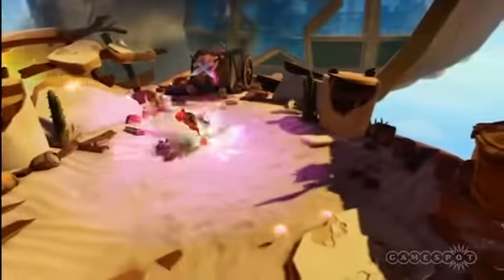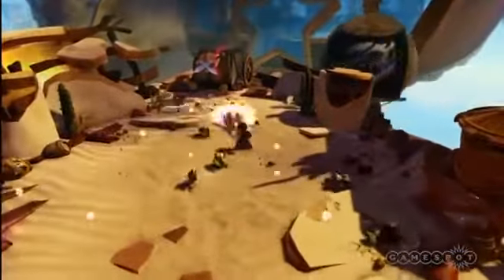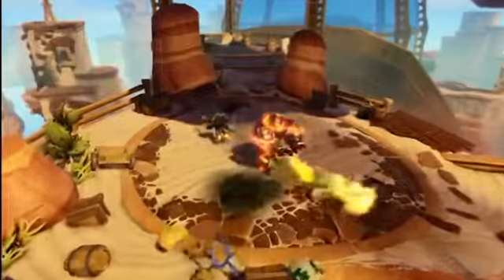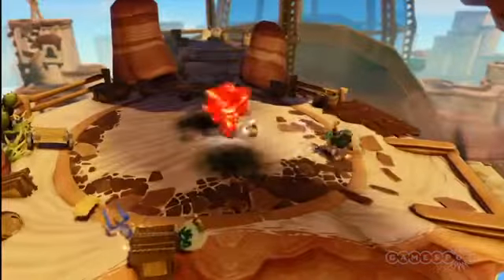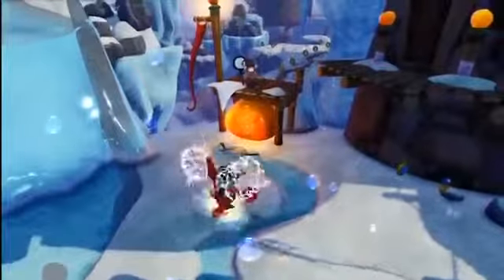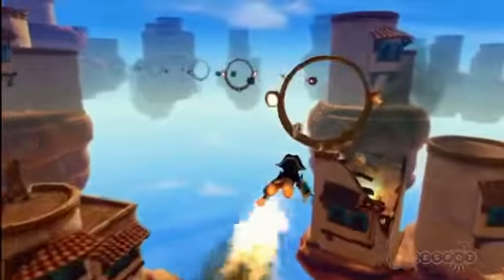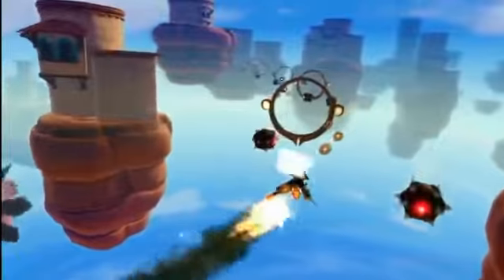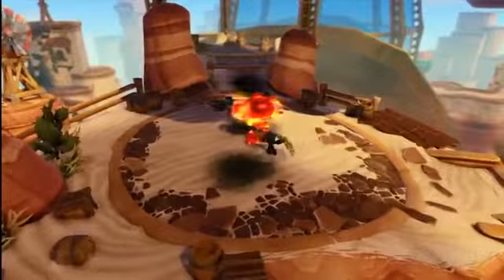Skylanders Swap Force is the Best Reason to Rip Your Toys in Two